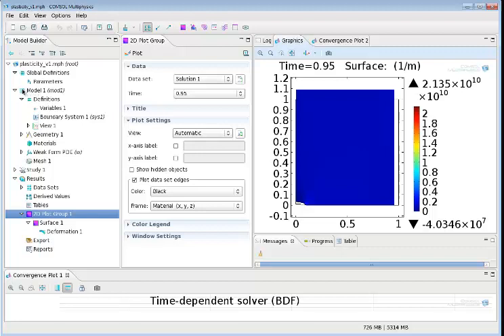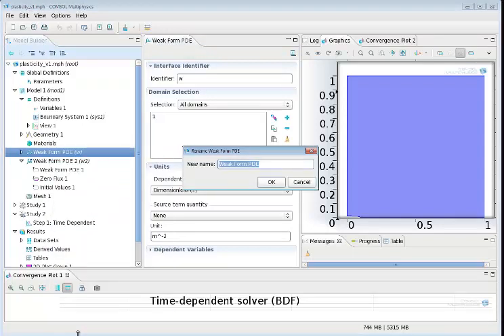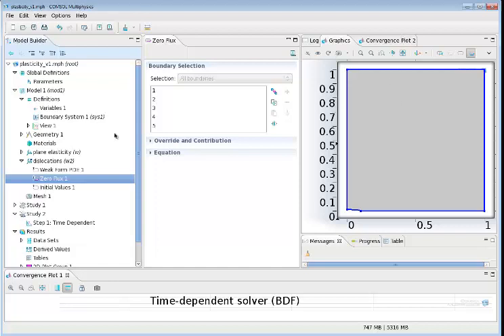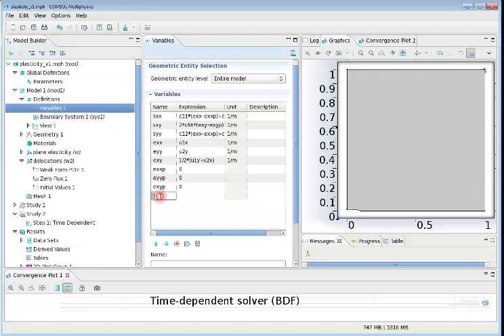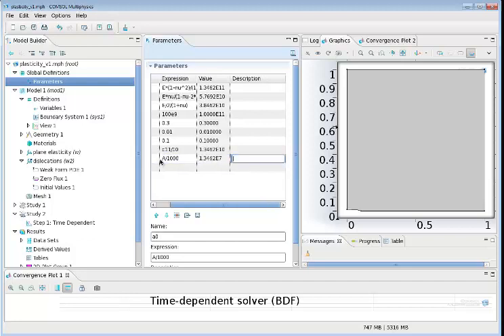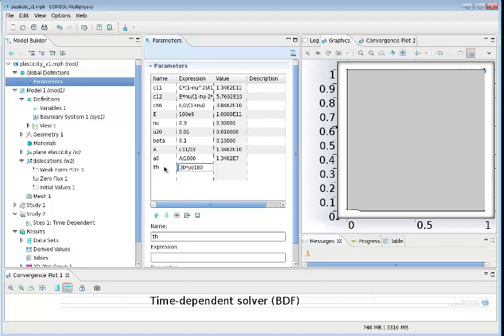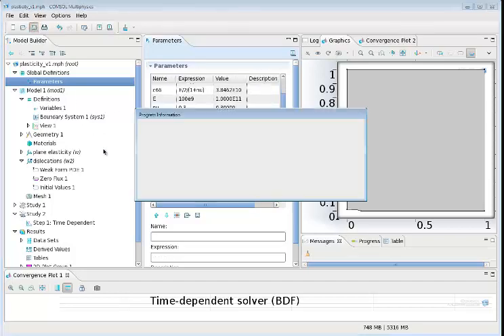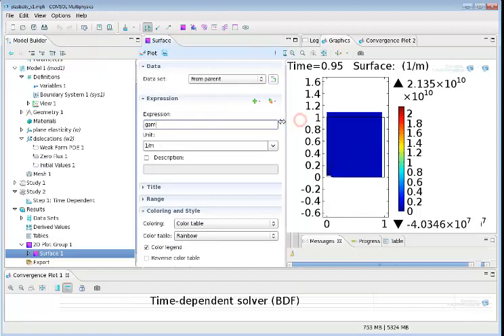plasticity 5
FEA dislocation mechanics video 5